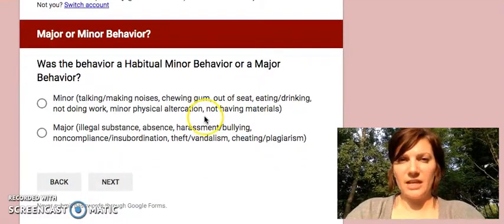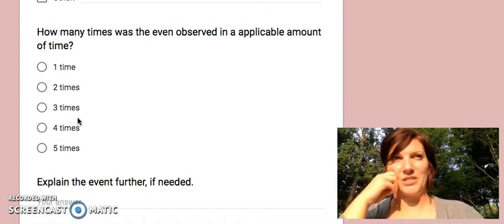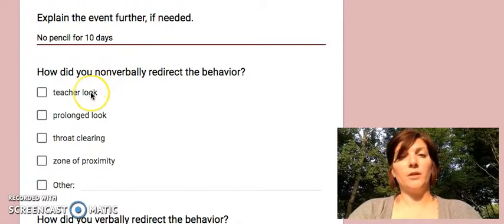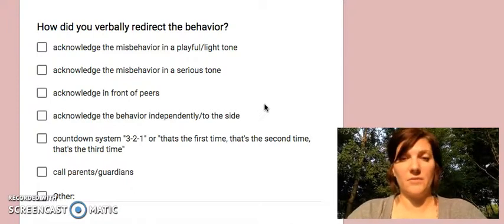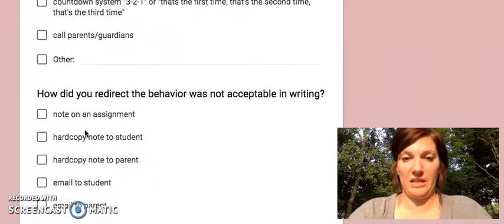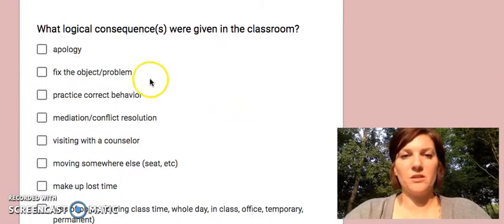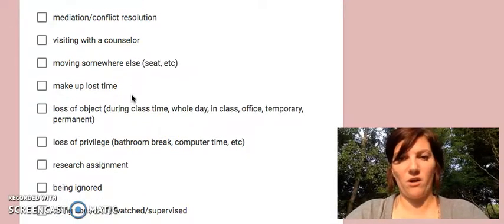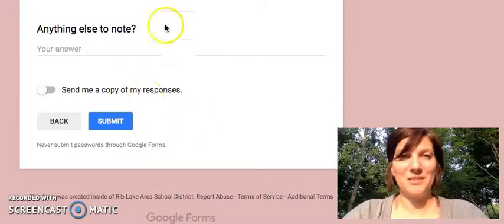RLMSHS Behavior System Part 4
If Negative…
Questions on Habitual Minor Behavior section